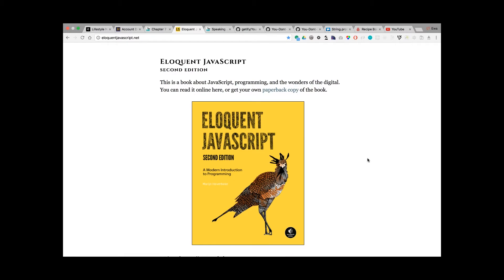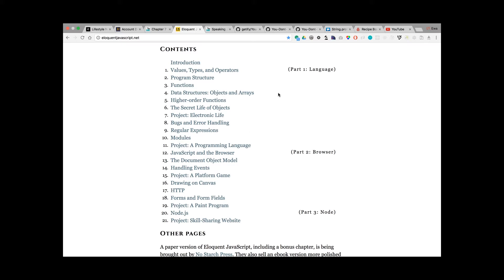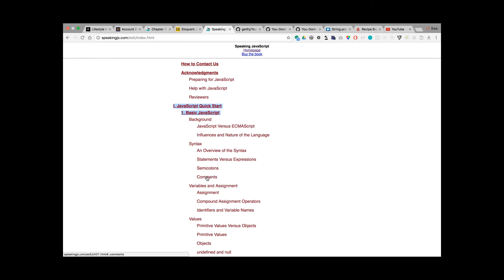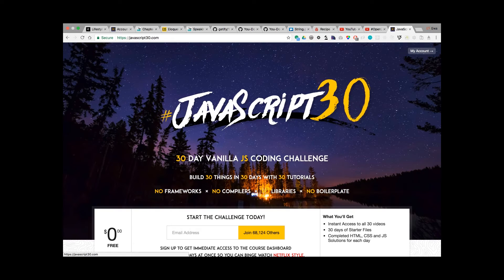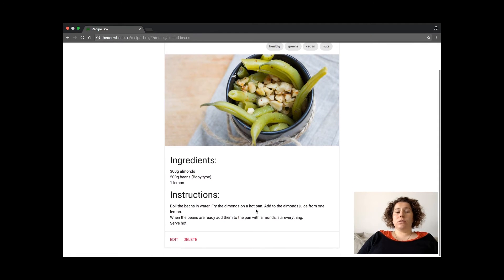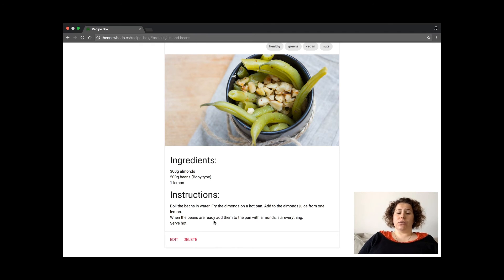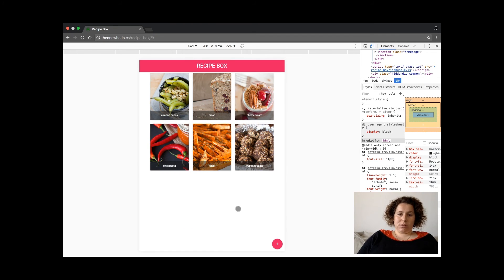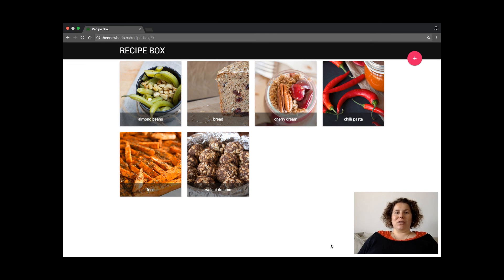JS Books and Finishing Recipe Box - Code Vlog {23}